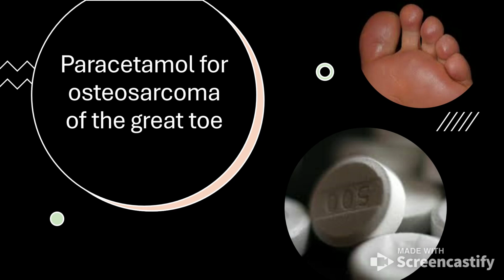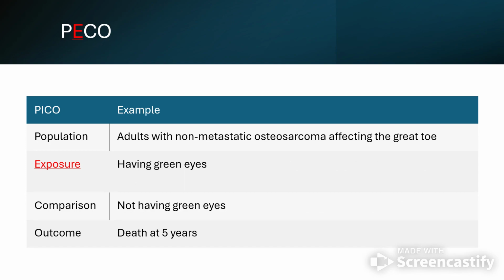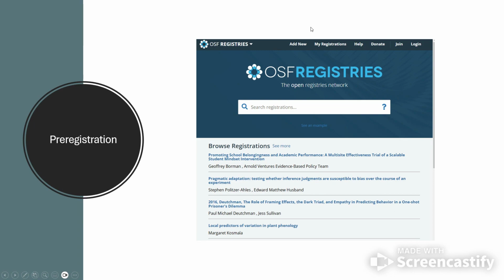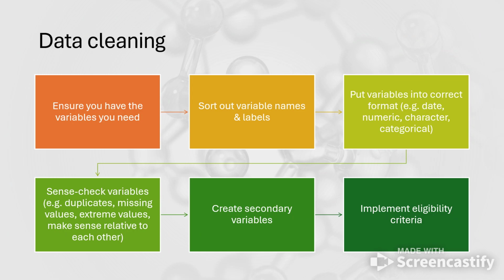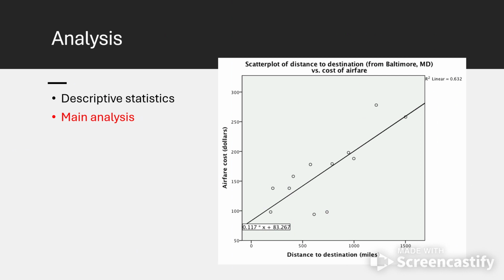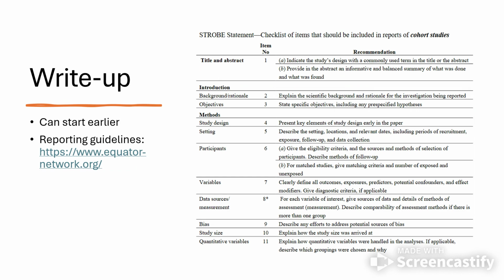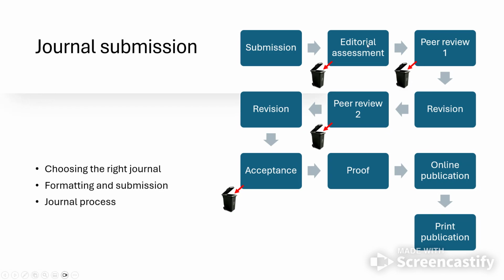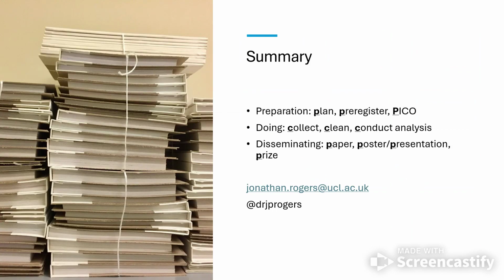How to do a research project: from idea to paper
A guide for new researchers on how to take a research project from a simple idea to a publishable paper.